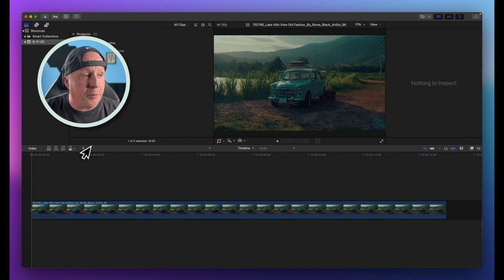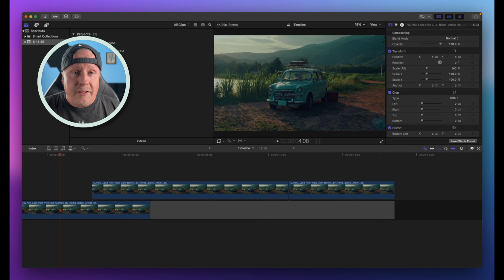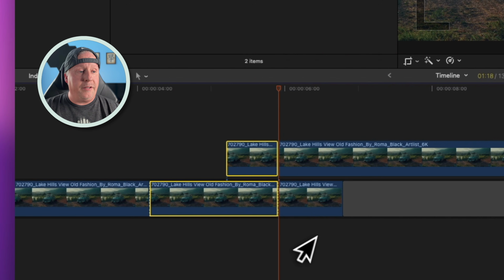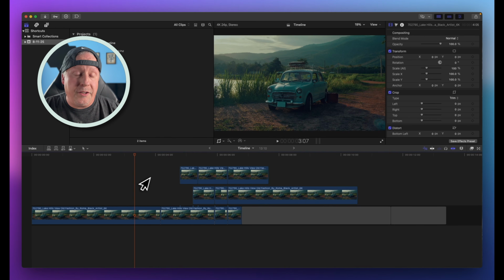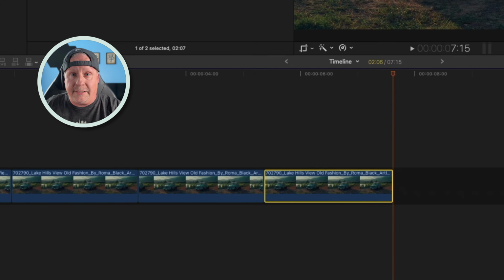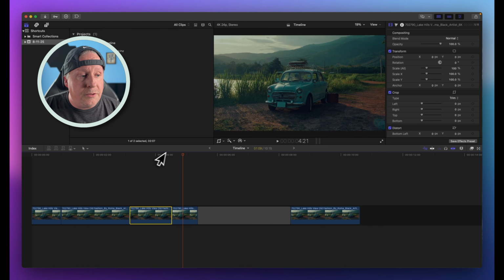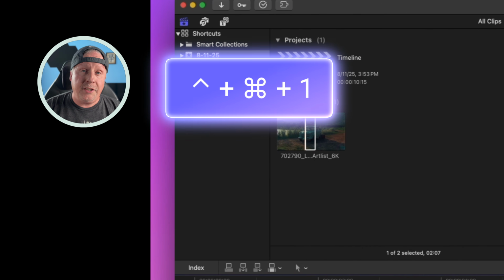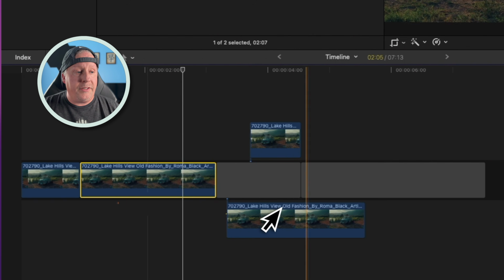Edit 2X Faster in Final Cut Pro – Best Shortcut Keys You NEED to Know!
RECOMMENDATIONS

Want to edit faster and more efficiently in Final Cut Pro? In this video, we explore the best shortcut keys in Final Cut Pro that will take your editing speed and workflow to the next level. Whether you’re brand new to editing or an experienced creator, mastering these Final Cut Pro tips and tricks will help you work smarter, save time, and focus on your creativity.

This Final Cut Pro tutorial covers essential Final Cut Pro X shortcuts and FCPX shortcut keys that every editor should know. If you’ve ever wondered how to edit faster in Final Cut Pro, these techniques will transform the way you work. You’ll learn powerful Final Cut Pro keyboard shortcuts and pro-level FCP shortcuts that are used by professional editors like Dylan John to create videos more efficiently.

Perfect for anyone using Final Cut Pro, FCP, or just getting started with video editing, this Final Cut Pro X tutorial is packed with practical FCPX tips to streamline your workflow. These Final Cut Pro X shortcut keys are a must-have for every editor looking to maximize speed without sacrificing quality.
If you want to unlock the full power of Final Cut Pro, watch until the end for FCPX tips and tricks that will completely change the way you edit.

CHAPTERS:
00:00 Intro
00:14 FCP Tools
00:42 Select Tool
00:53 Trim Tool
01:17 Position Tool
02:00 Range Selection Tool
02:15 Blade Tool
02:28 Zoom Tool
02:46 Hand Tool
03:19 Blade Tool Usage
03:53 First Blade Tool Shortcut
05:12 Second Blade Tool Shortcut
06:20 Reframe Timeline
06:57 In Points and Out Points
07:41 Adding Clips to Your Timeline
08:07 Connecting a Clip
08:38 Inserting a Clip
09:18 Appending a Clip
09:47 Overwrite a Clip
10:38 Adding a Gap Clip
11:08 Reviewing an Edit
12:39 Non Destructive Delete
13:36 Enable/Disable Skimming
14:36 Hiding/Showing Interface Elements
15:00 Hiding/Showing Browser
15:14 Hiding/Showing Timeline
15:24 Hiding/Showing Inspector
15:45 Extend Inspector
16:25 Bonus Shortcut Key
18:07 Conclusion
20:03 Outtakes